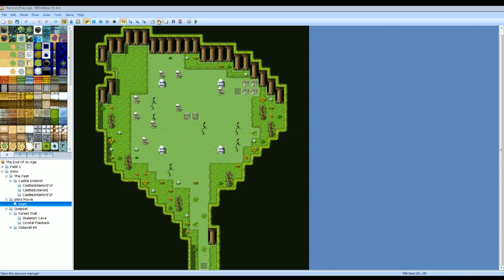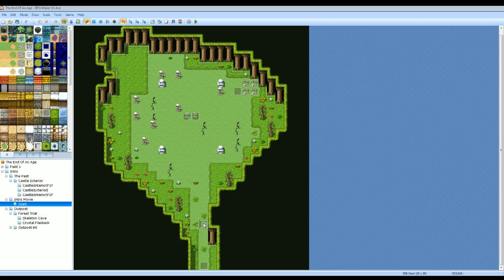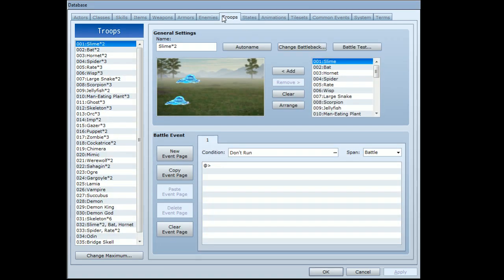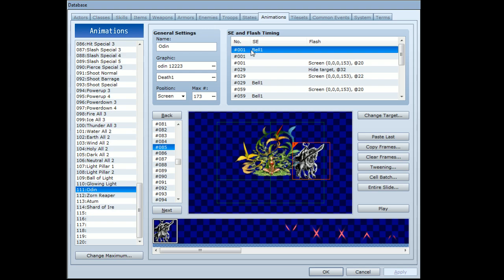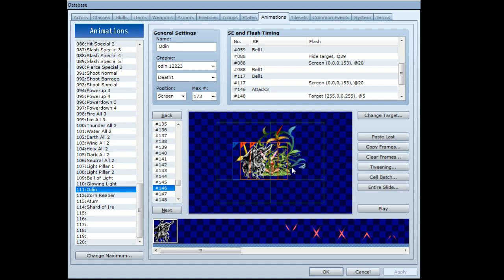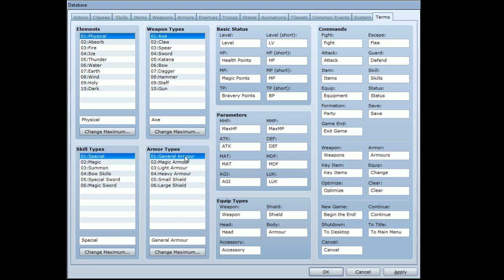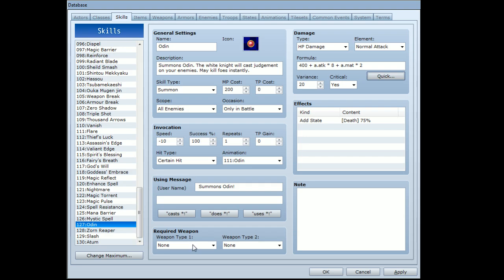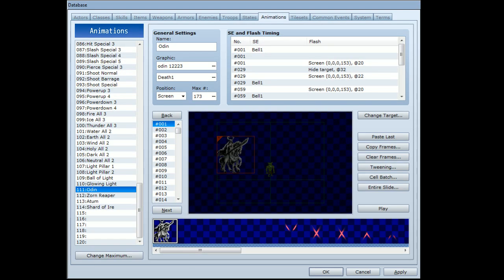RPG Maker VX Ace Tutorial: Summons!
Got to say it's a strange feeling sitting there before making a video, knowing that not only will it help loads of people but also that it's probably going to get 1,000's of views in the end. Still I try my best to make these so that it can help out you guys trying to create your own stories! :)

Want Steam codes at a great price? check out this link. They are trusted and approved by me due to using them many times :).